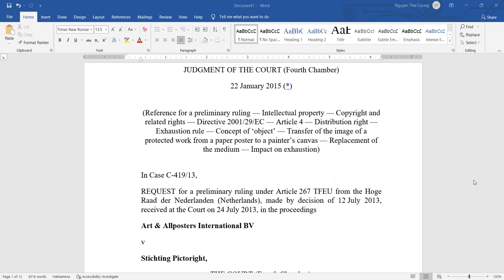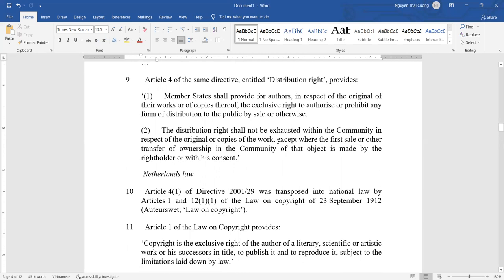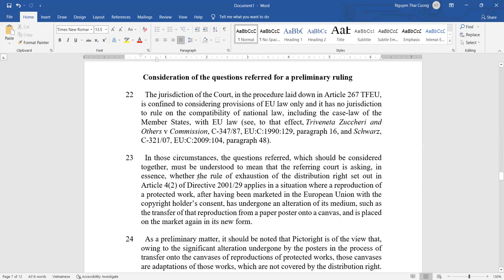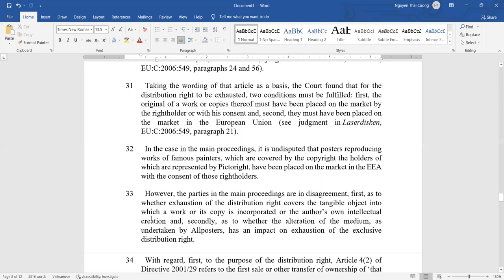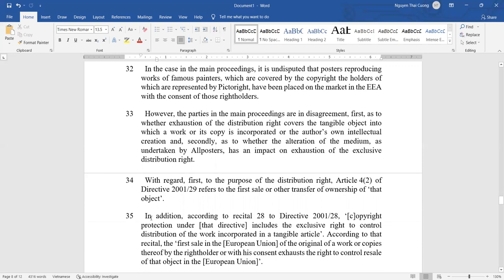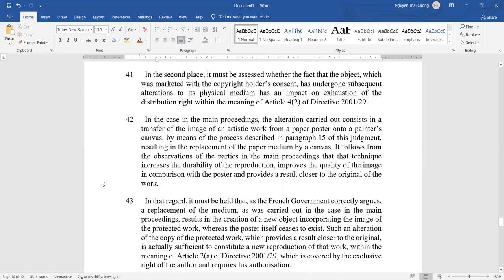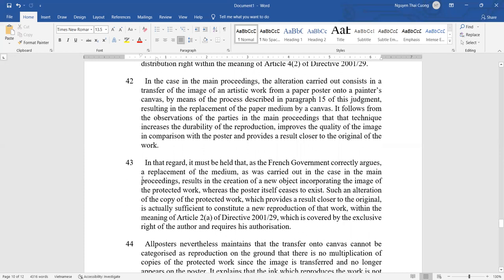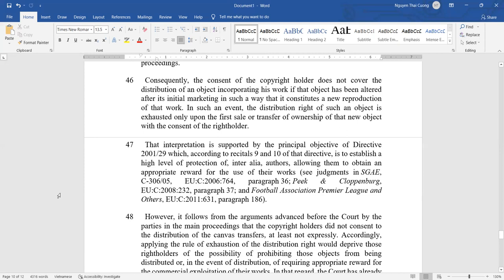Án lệ Luật Sở hữu trí tuệ _ Art & Allposters International BV _ Prof. Nguyen Thai Cuong